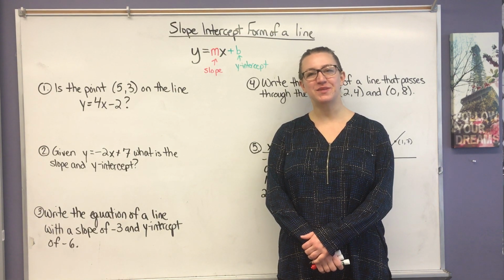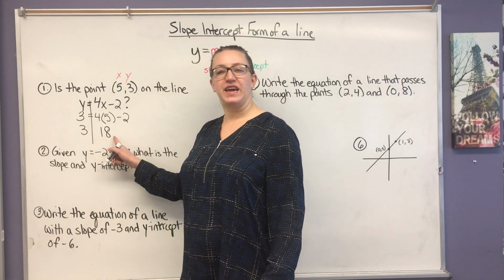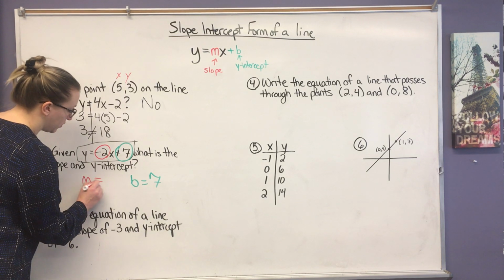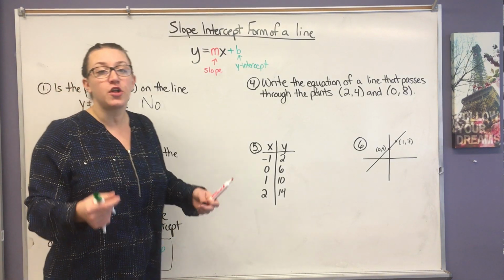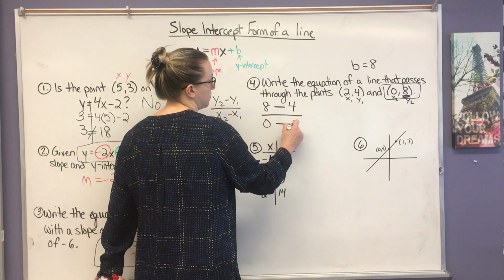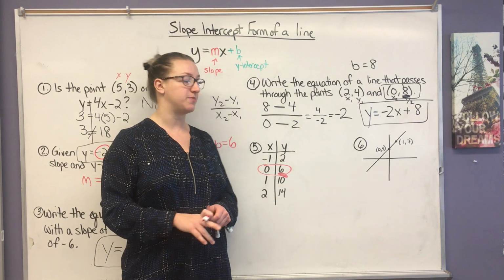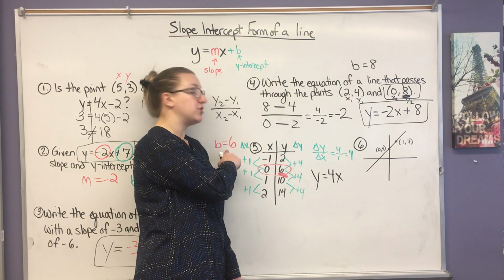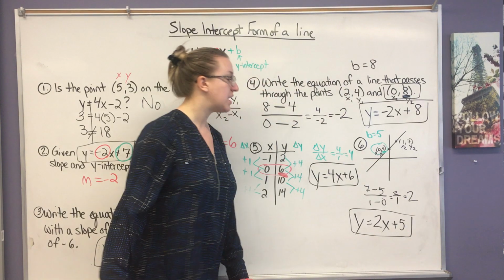Slope Intercept Form of a Line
Watch the video to learn about the slope-intercept form of a line!

Ms. Heisig